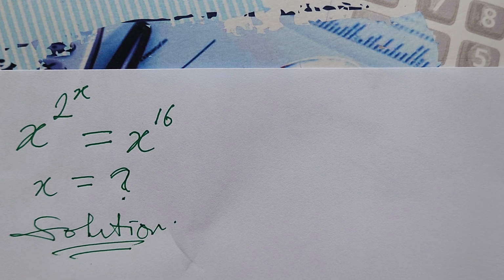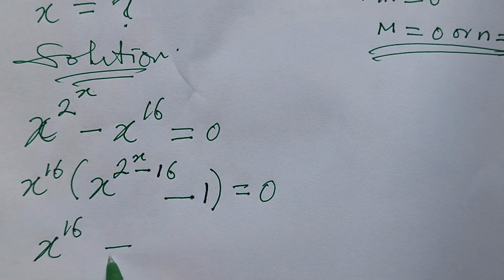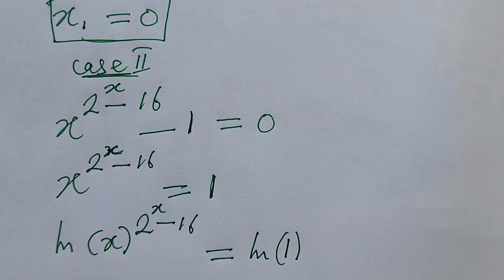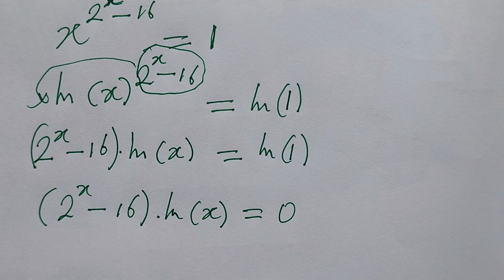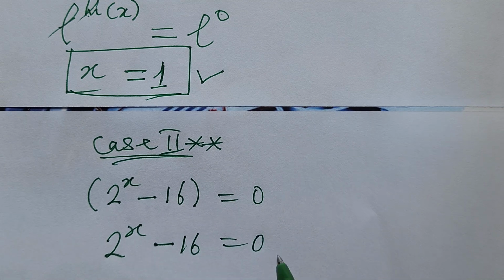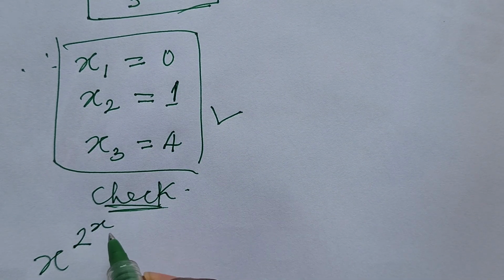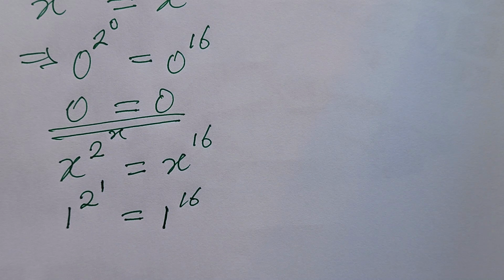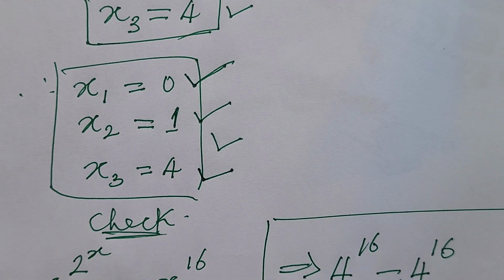Can You Solve And Verify This Math Roots?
Watch this video from the beginning to the without skipping any parts for the solution and verification of the roots.